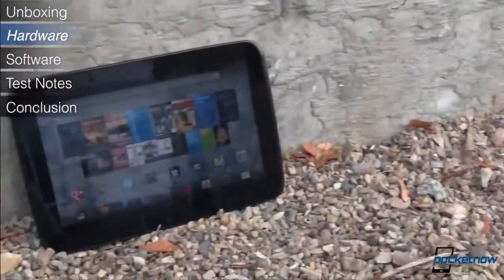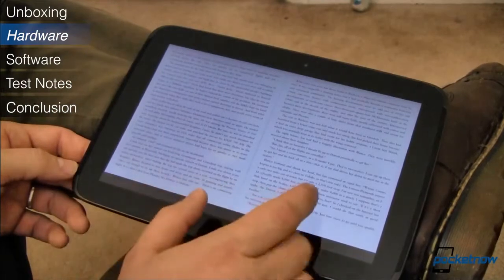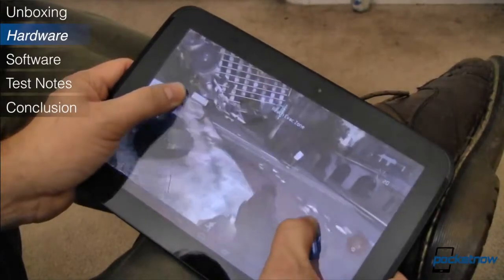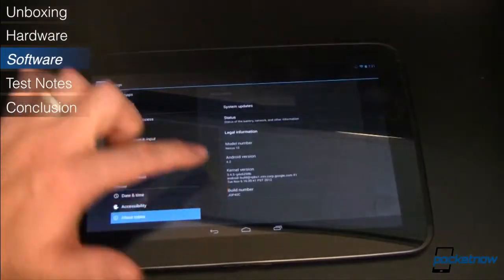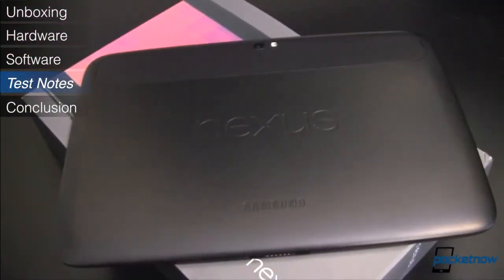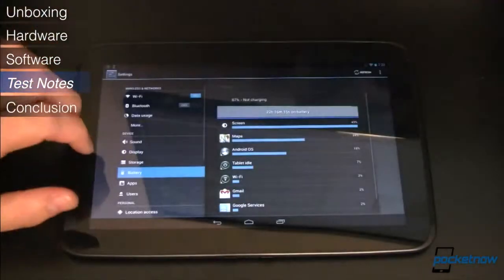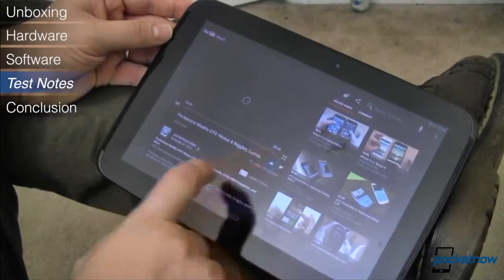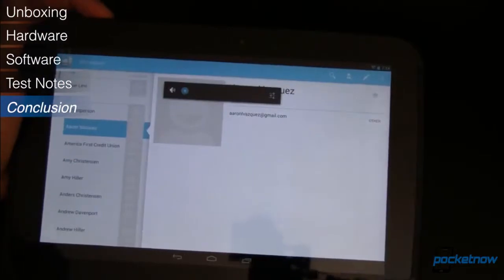Nexus 10 Review